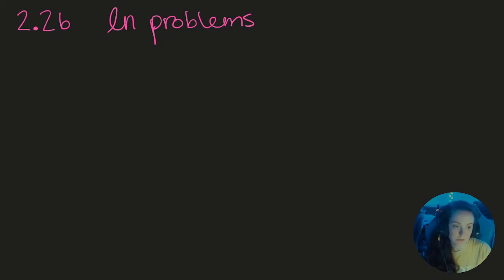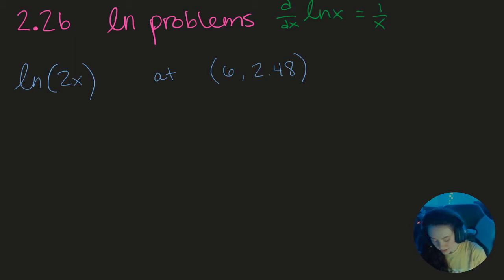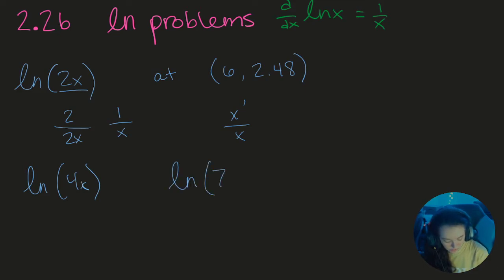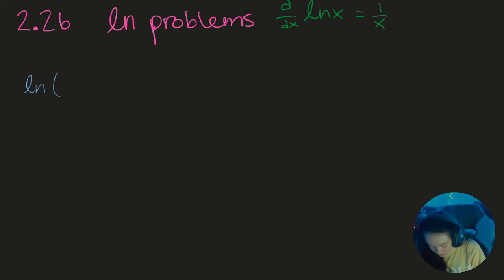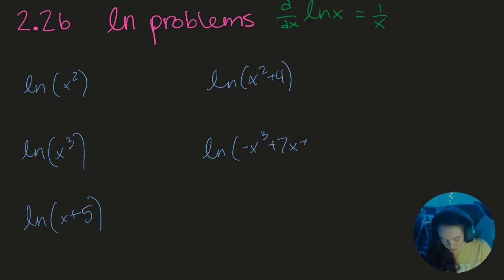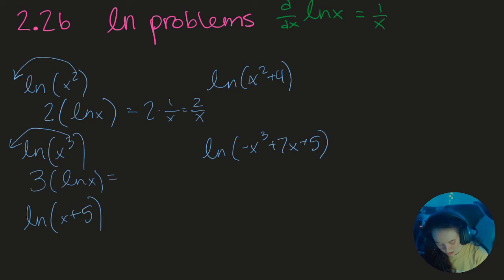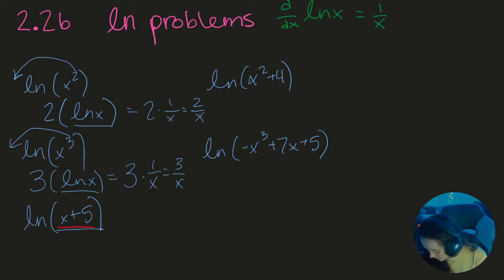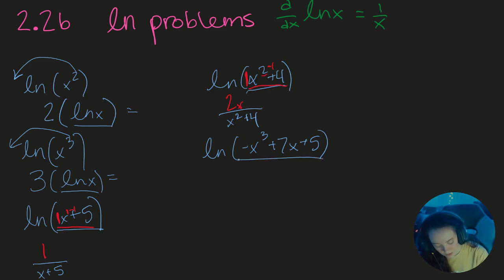2.2b - basic ln problems